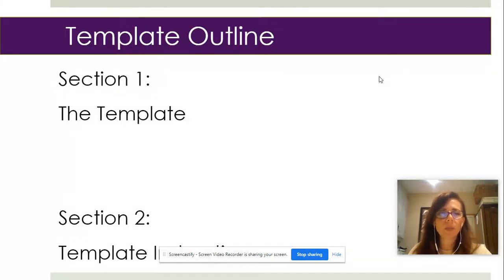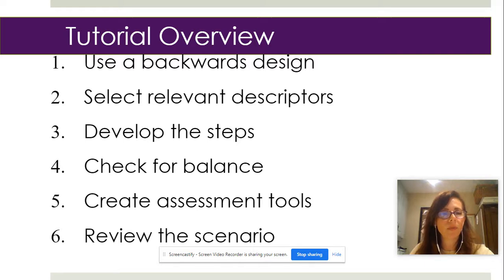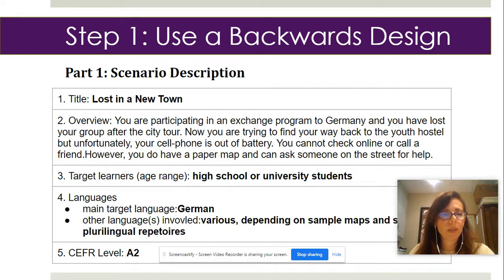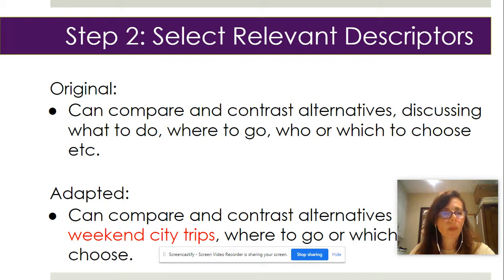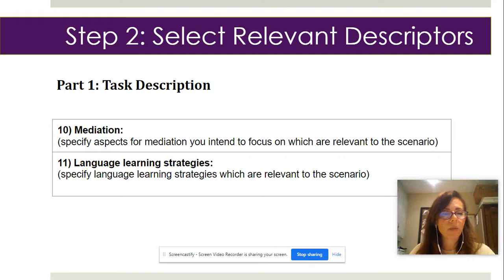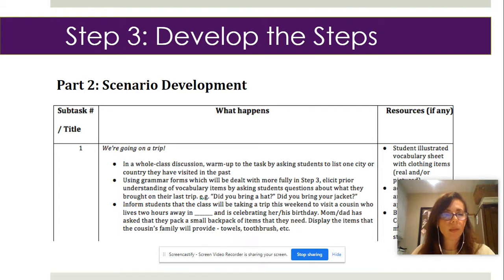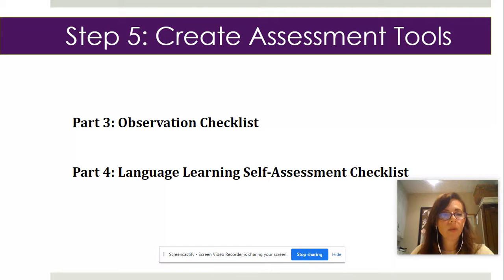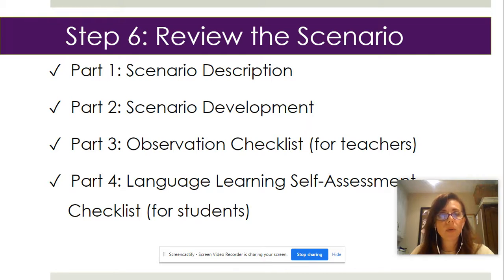The Action-Oriented Task Template